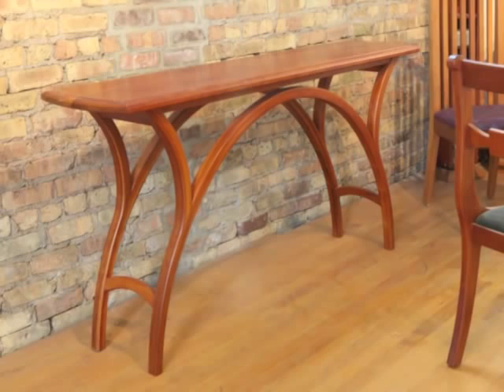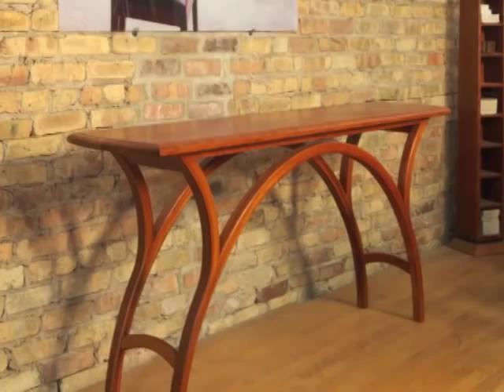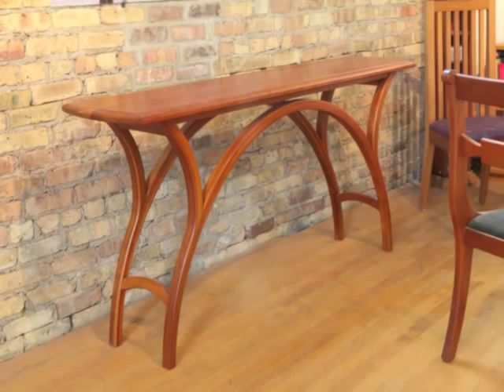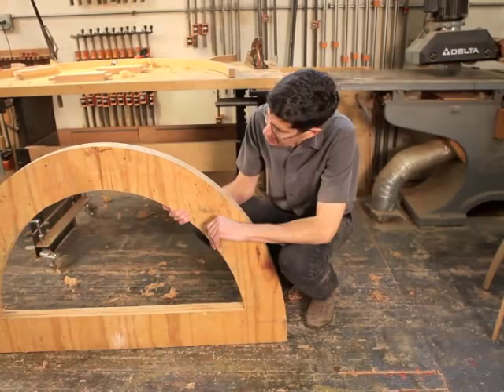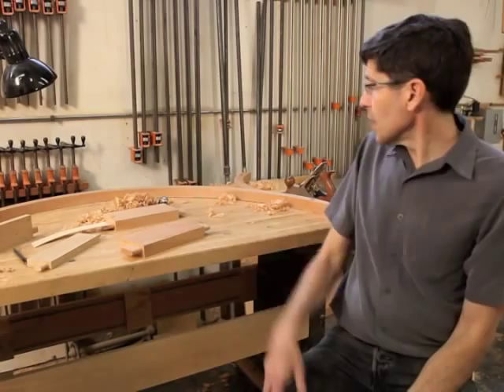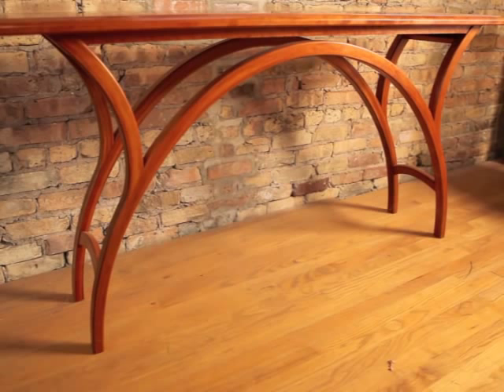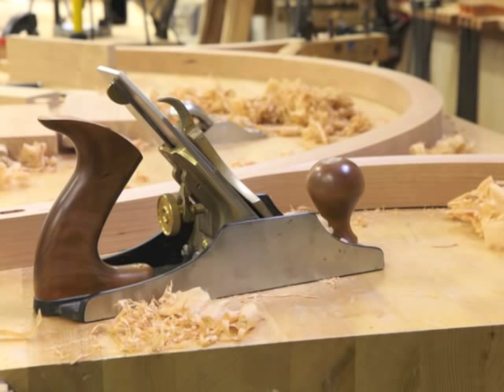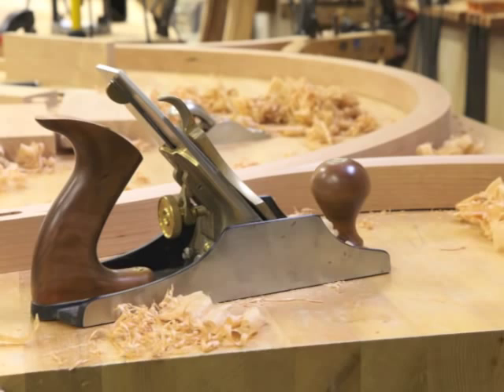An Interview with Jeff Miller at his Shop